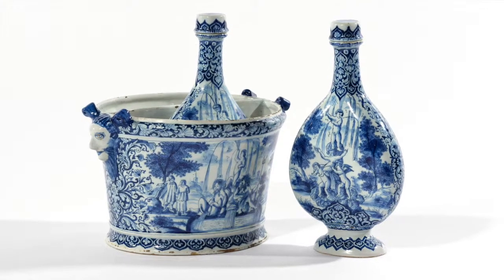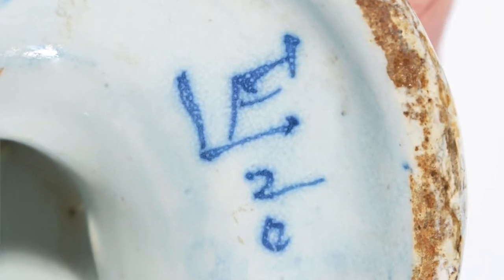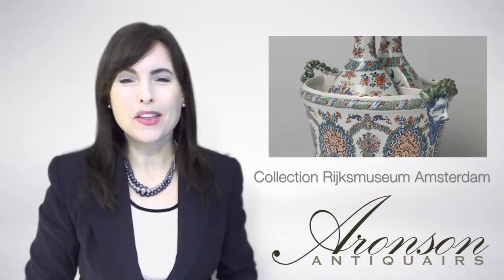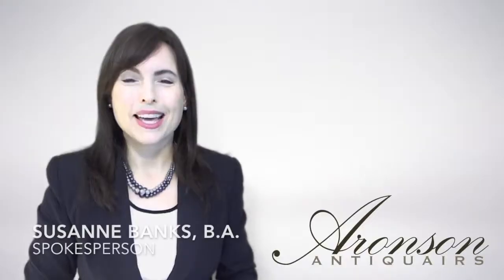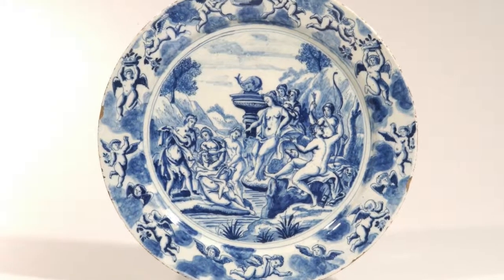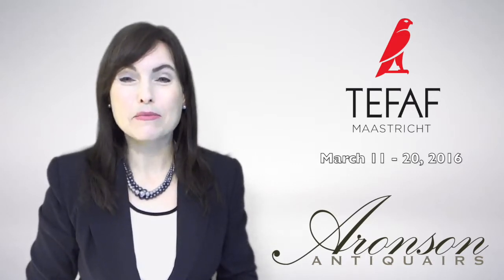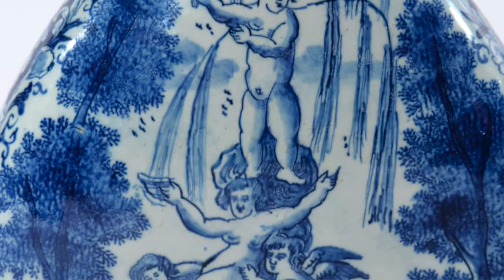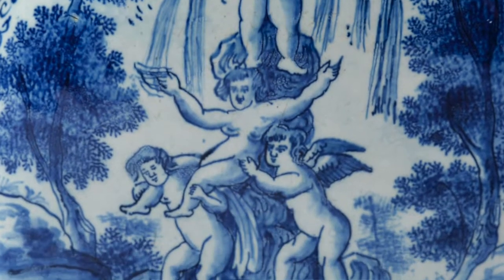TEFAF Maastricht 2016 Delft Highlight Flasks in Cooler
Aronson Antiquairs introduces some Delftware highlights from their 2016 Dutch Delftware collection for TEFAF Maastricht. In this video a unique set two flasks with covers and their original cooler.